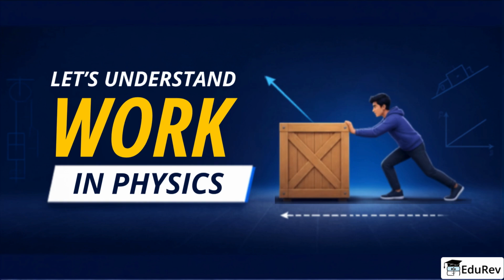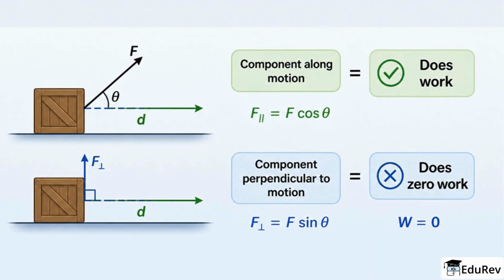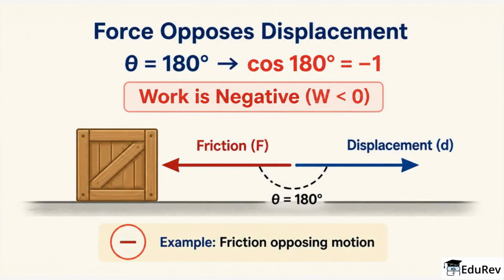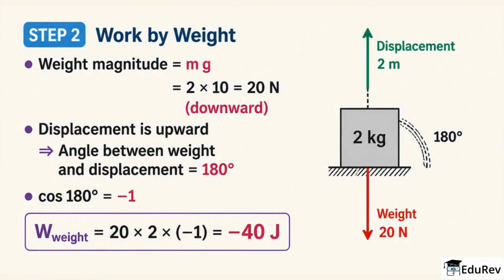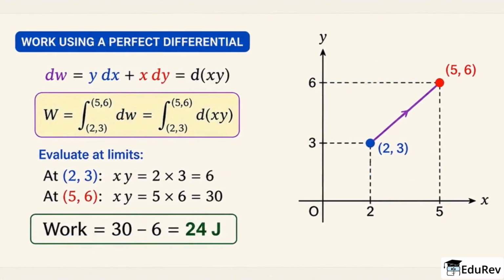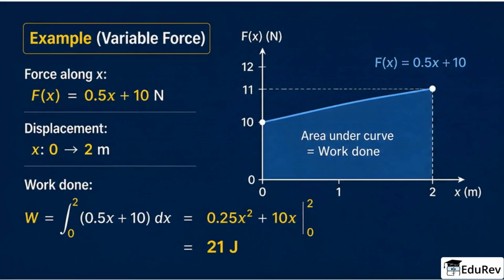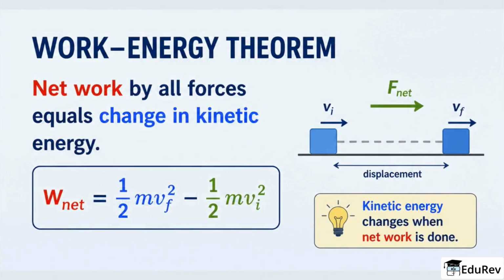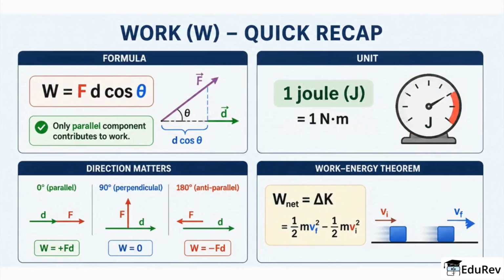Work Done by Constant & Variable Forces | Work, Energy & Power | Physics for JEE ⚡📚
How is work done by a force calculated when the force is constant or changes with position? ⚡📐 Learn the concepts of Work Done by Constant and Variable Forces with clear explanations and important formulas.

In this video, you’ll learn:
💪 Meaning of Work Done by a Force
📐 Work done by a Constant Force
🔢 Formula for work done and displacement
📊 Work done when force acts at an angle
📈 Variable Force and its relation with displacement
📉 Force–Displacement (F–x) Graph
📐 Work done as the area under the F–x graph
🧮 Important numerical concepts
⚡ Connection between Work, Energy & Power
🎯 Exam-focused concepts for JEE, NEET & Class 11 Physics